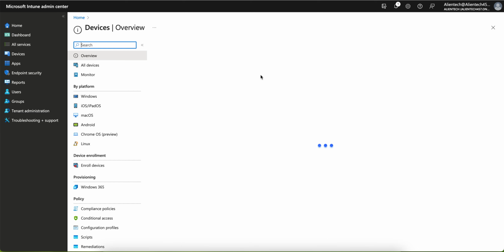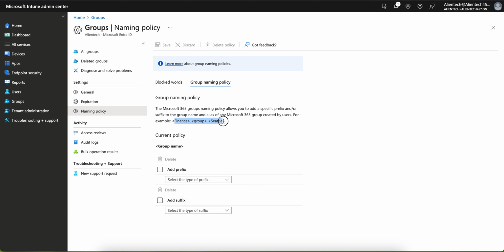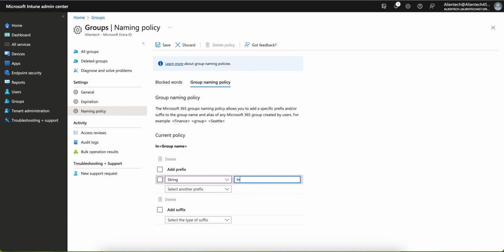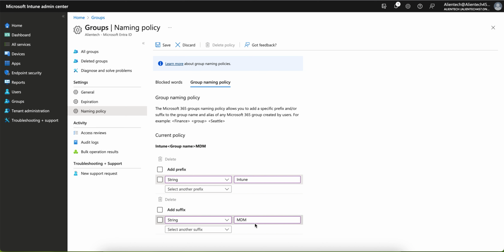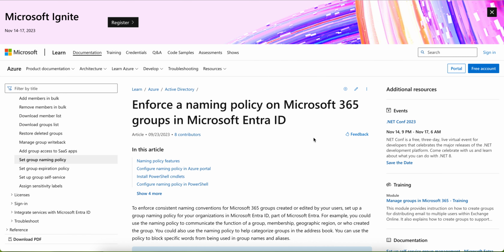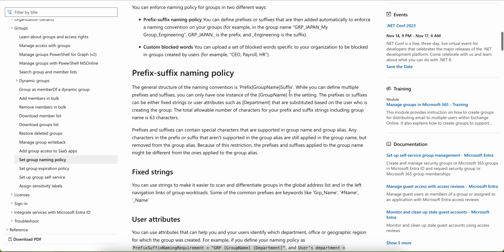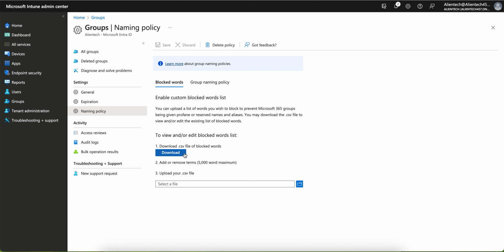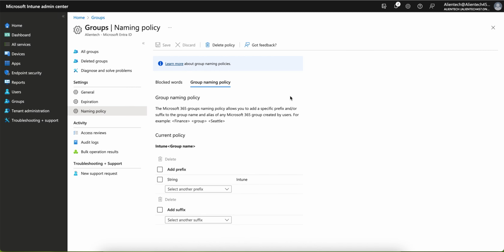MS151 - How to Create Microsoft 365 groups naming policy into Intune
In this Video you will learn, How to Create Microsoft 365 groups naming policy into Intune

Microsoft 365 groups naming policy allows you to add a specific prefix and/or suffix to the group name and alias of any Microsoft 365 group created by users.